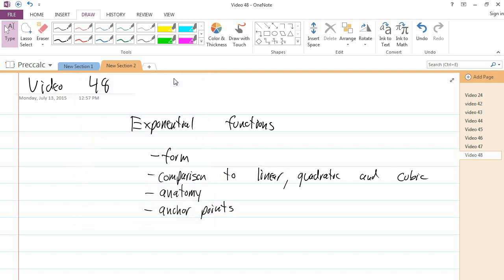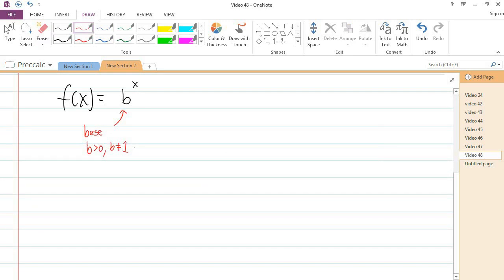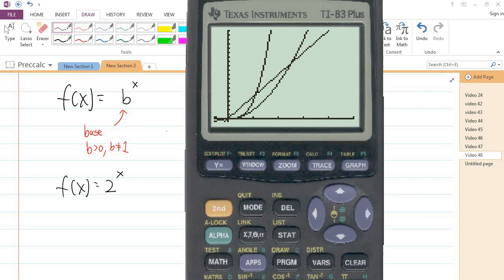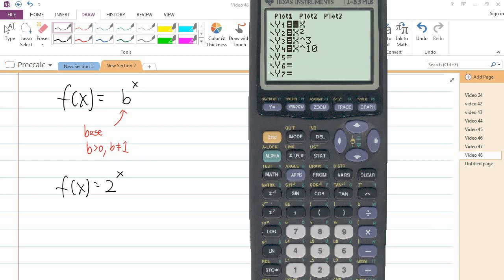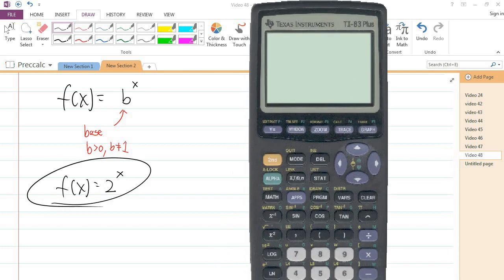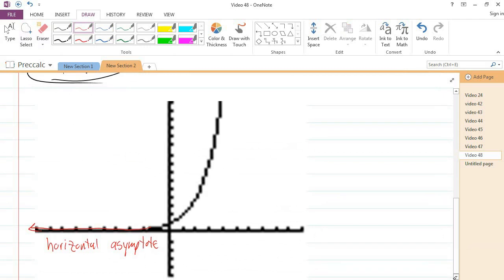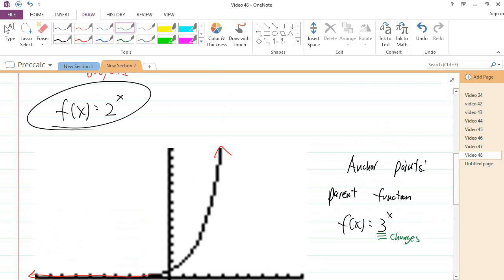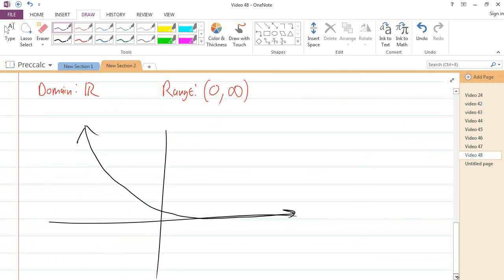Video 48 (IPC) - Exponential Functions